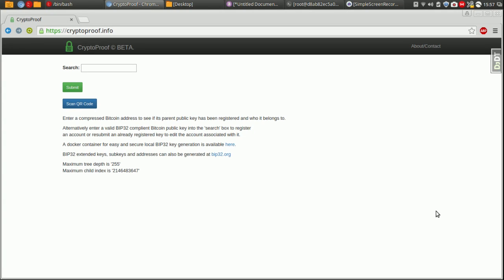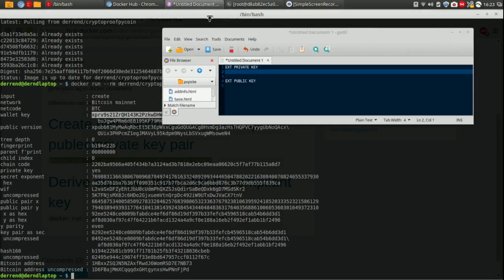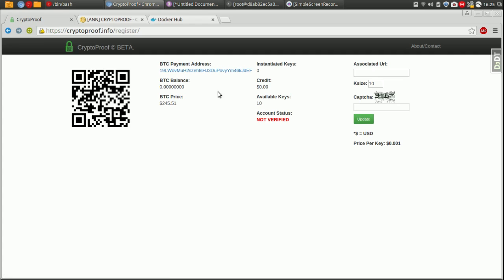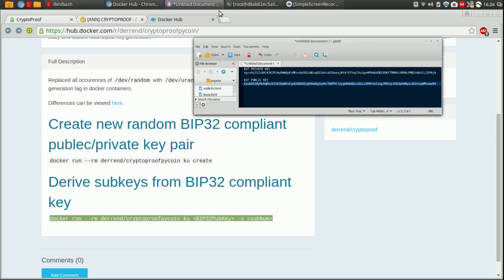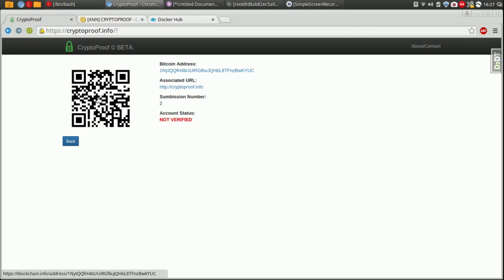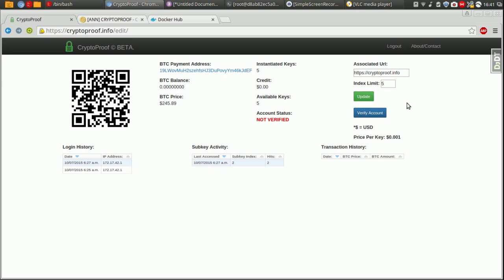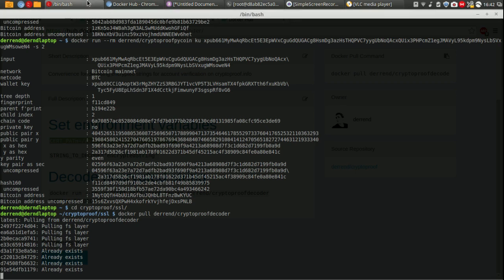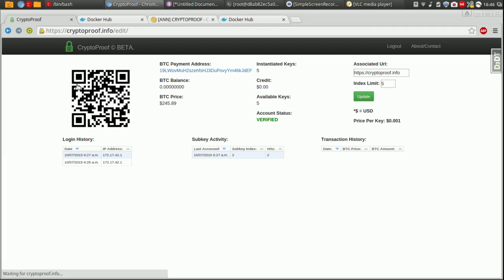cryptoproof.info account setup and verification